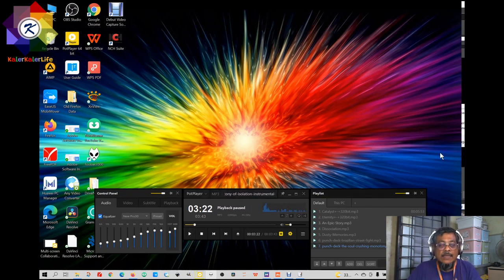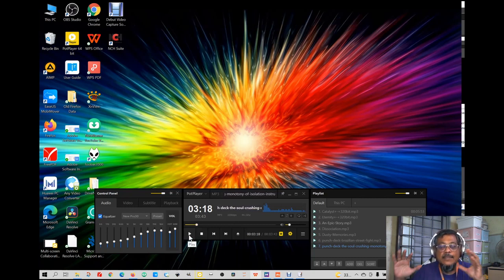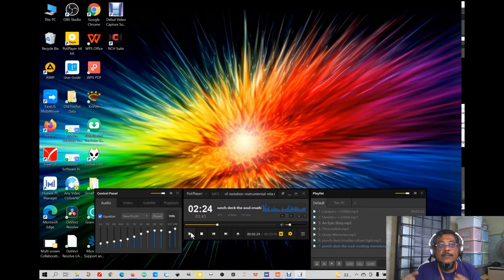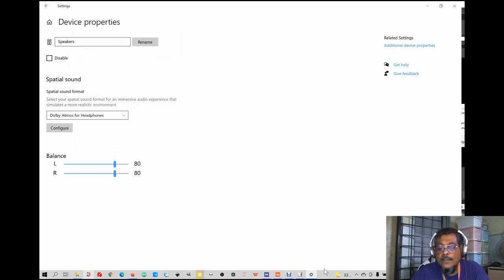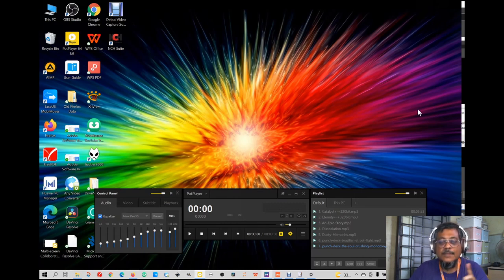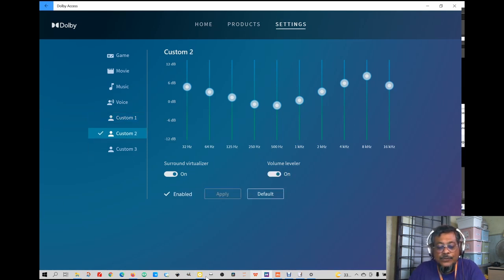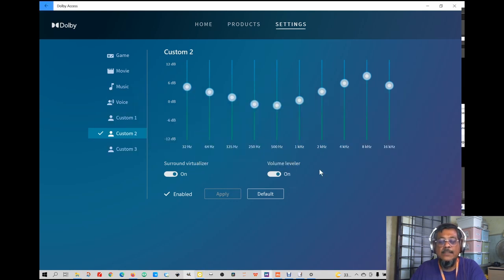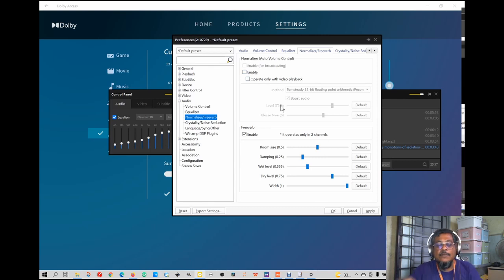How To Have Great Audio And Spend Less (Dolby Atmos Comparison)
Thank you all for your support. LOVE YOU ALL!!

Audio settings that would not break the bank but gives you superb sound quality. It's cheap too (less than RM200 or less than USD50)

Check it out and do give your comments below.